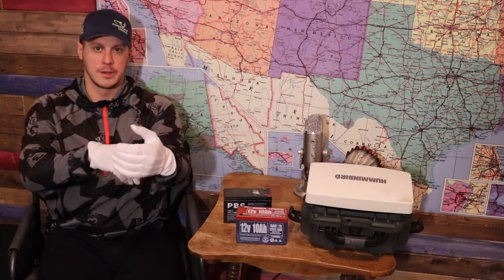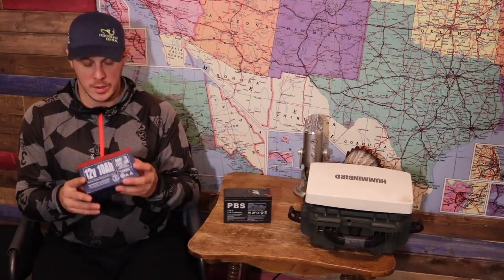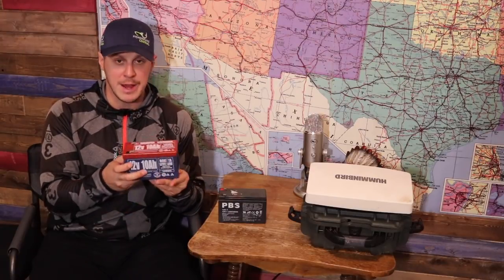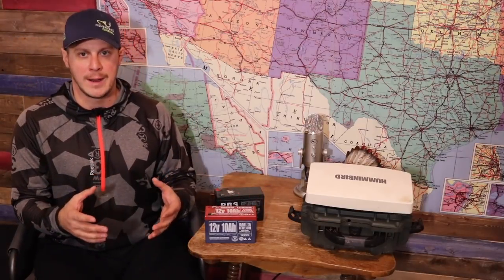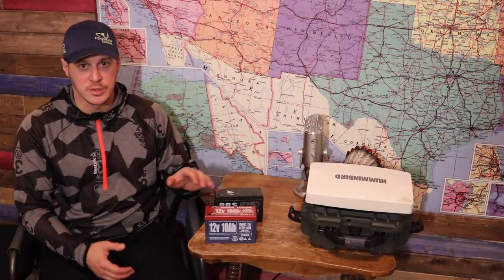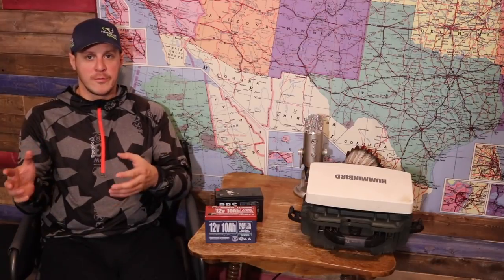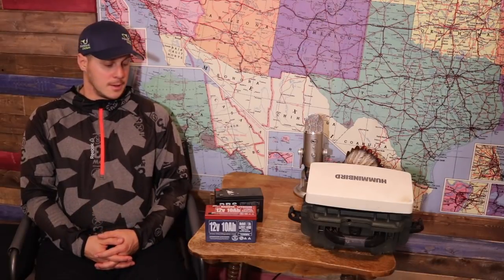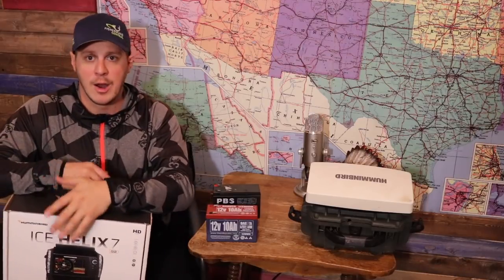Honest Review: Dakota Lithium Ion Battery (Ice Fish Finder)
This is an honest review on the dakota lithium Ion LifeP04 12v 10AH model